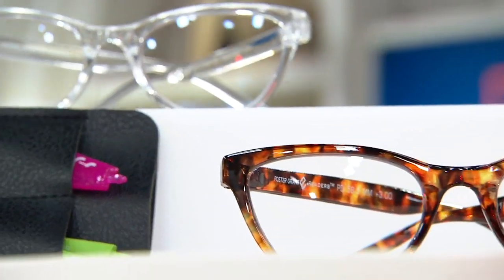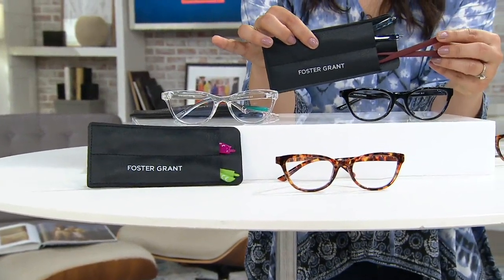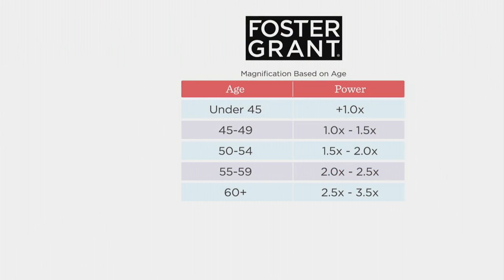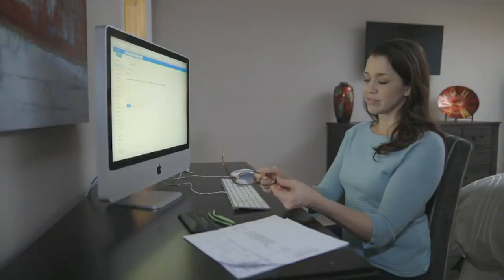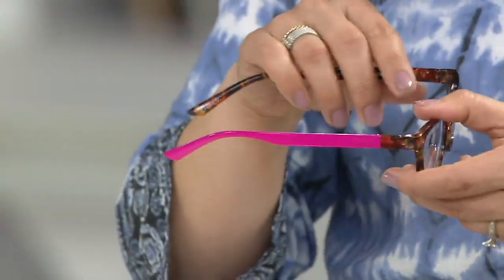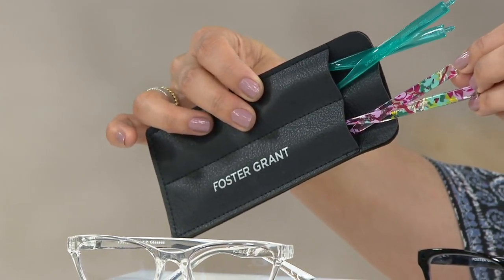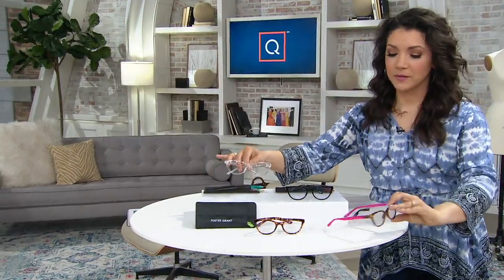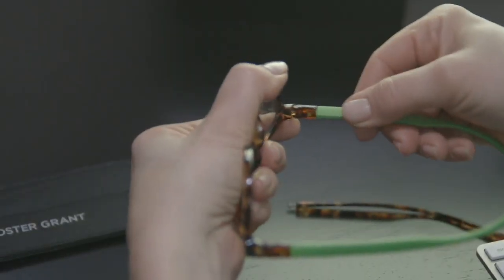Foster Grant Blue Light Interchangeable Reading Glasses on QVC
Foster Grant Blue Light Interchangeable Reading Glasses